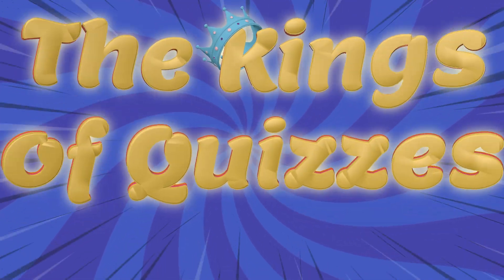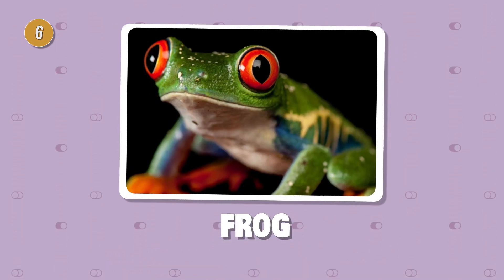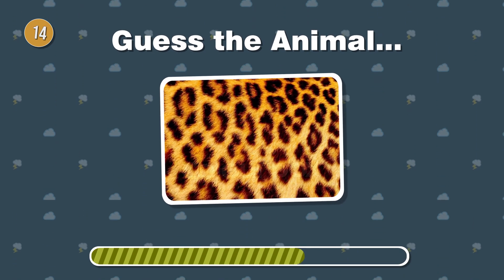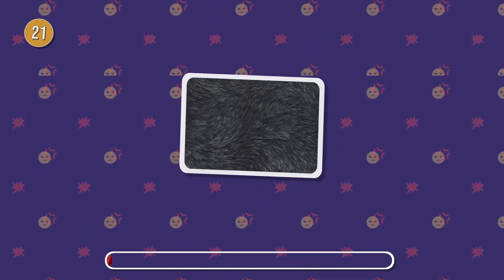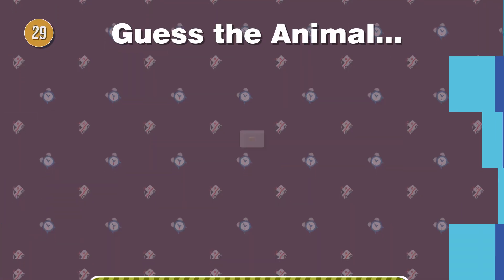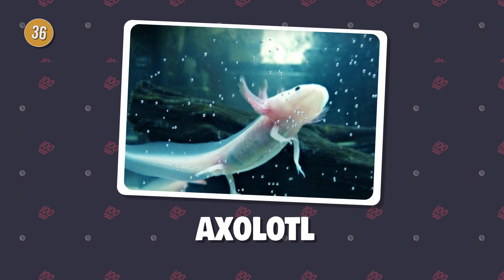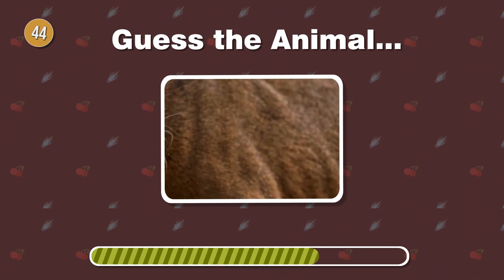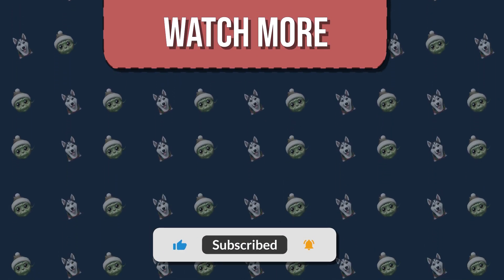Guess the Animal by Unique Textures Challenge! 🦁🔍 | Animal Quiz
Embark on a thrilling journey through the animal kingdom! 🦁🌍 Can you identify these creatures by their unique textures? Challenge yourself and uncover the wonders of wildlife with us. Get ready for an adventure of textures, patterns, and wild surprises! 🐾✨